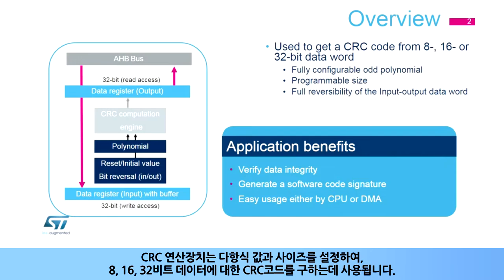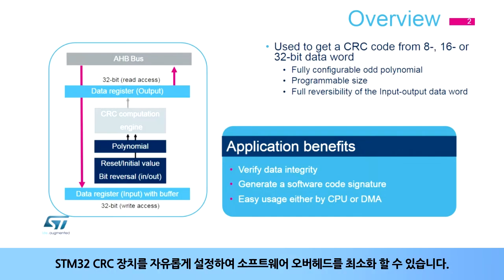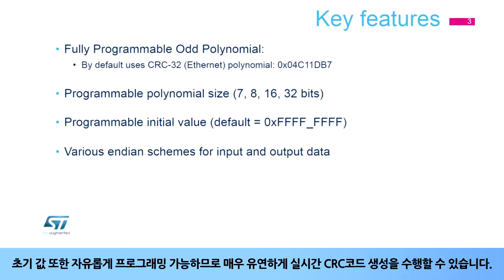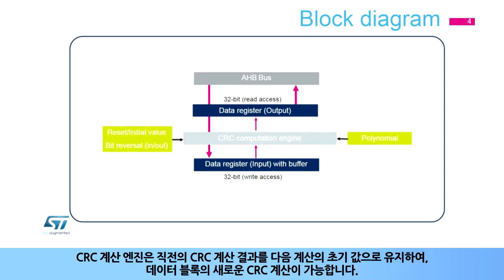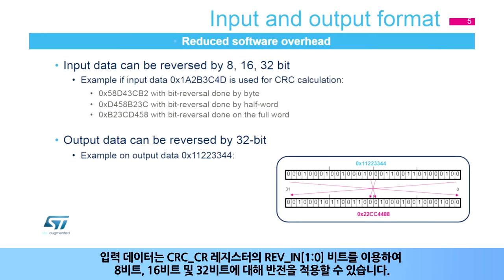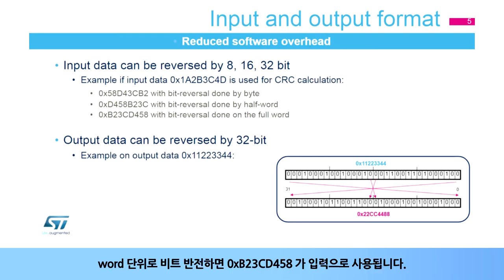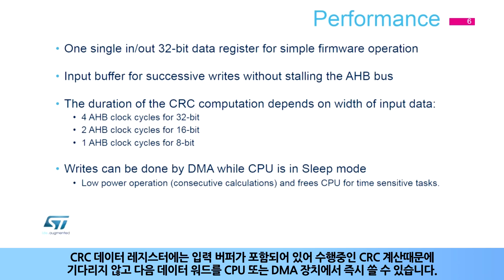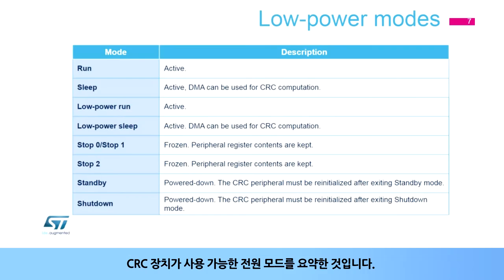STM32L4 OLT - Cyclic Redundancy Check calculation unit (CRC) [한글자막]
STM32L4에 내장된 CRC unit에 대해 설명합니다.
데이터 통신이나 저장장치의 무결성을 확인하는데 널리 사용될 수 있는 CRC 장치의 특징에 대해 다룹니다.

아래 사이트들에서 더 많은 자료를 확인하세요.